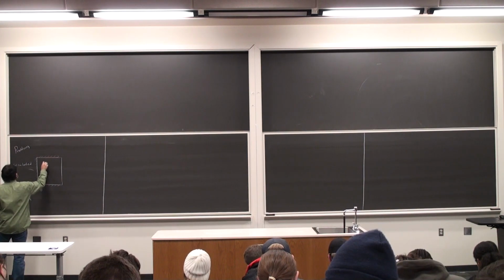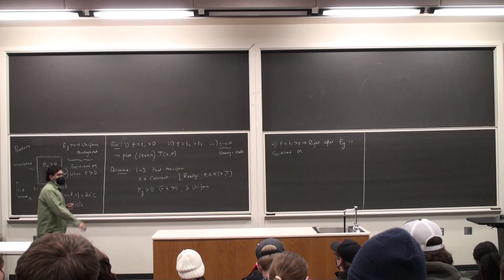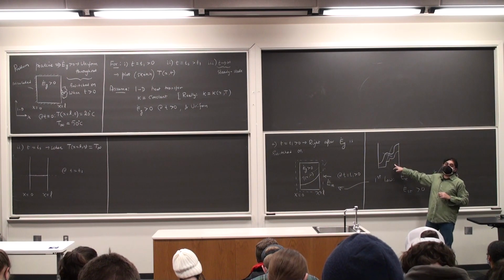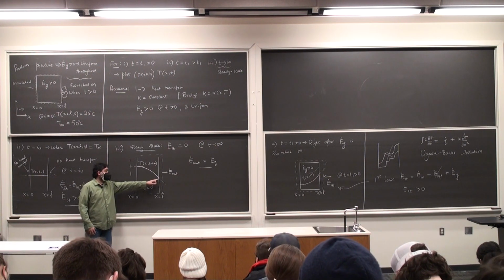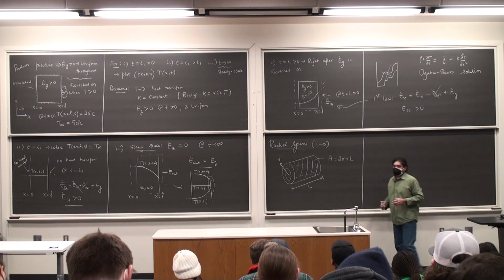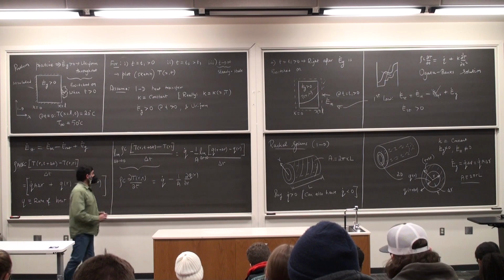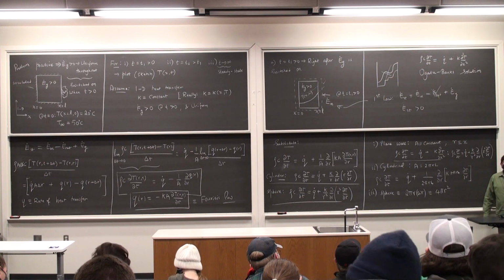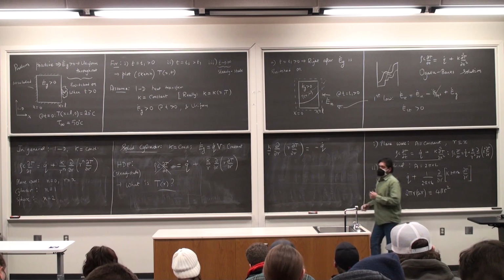ME 4510 Lecture 9 (01/31/22)